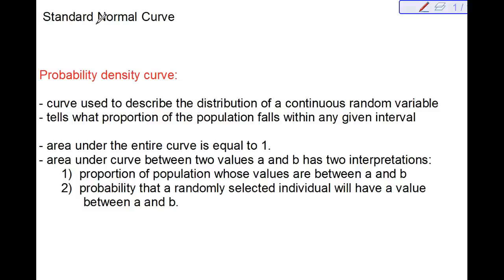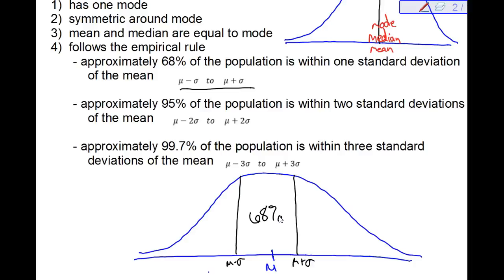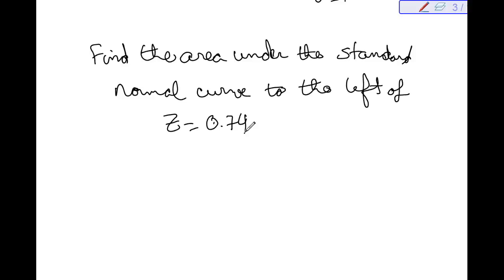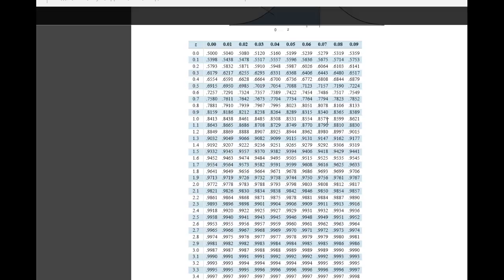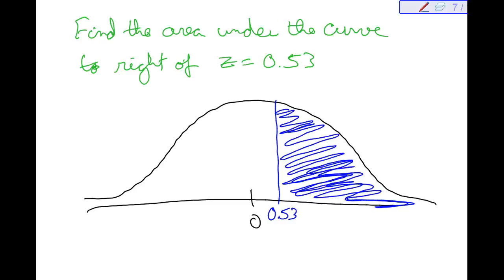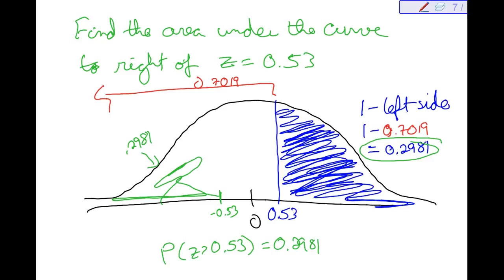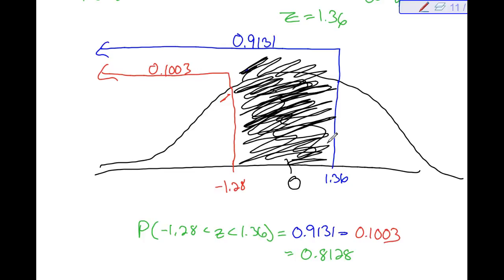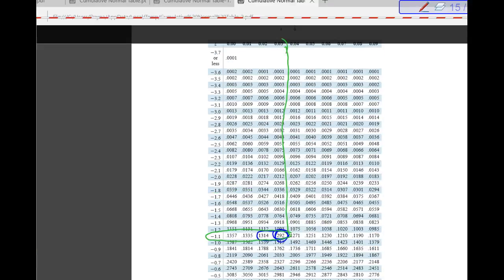Standard Normal Curve Intro